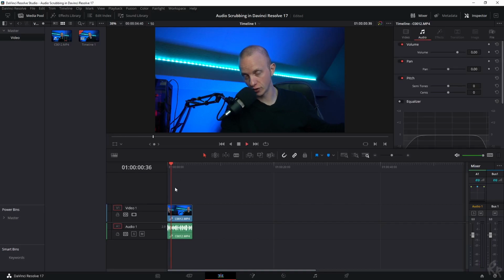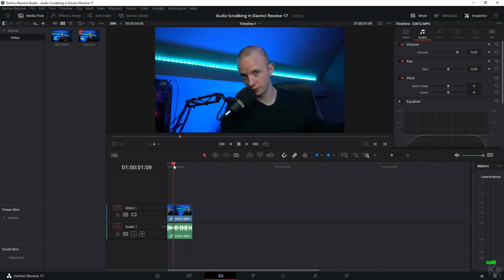Audio Scrubbing in Davinci Resolve 17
How to scrub your audio in Davinci Resolve 17. In this video the topic of Audio Scrubbing is being introduced and talked over with you. I show you how to quickly access Audio Scrubbing in Davinci Resolve.